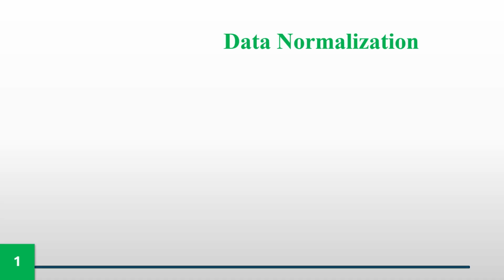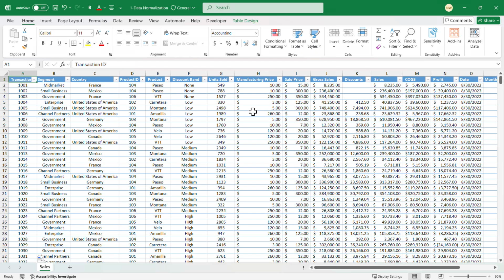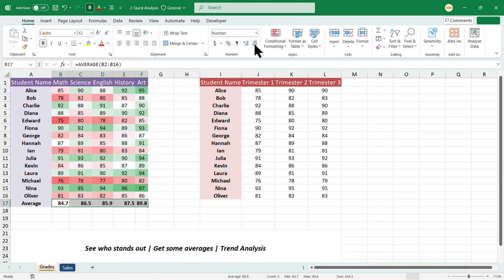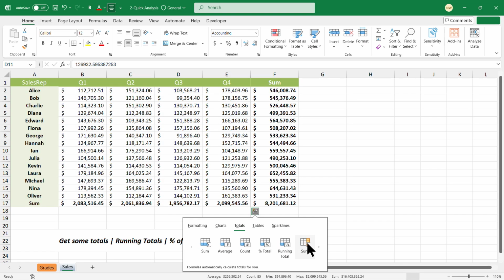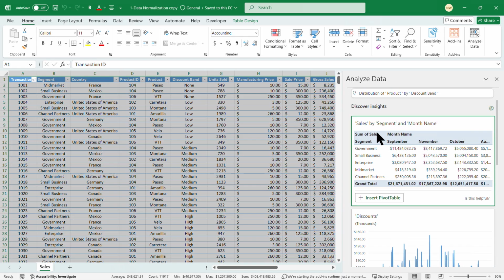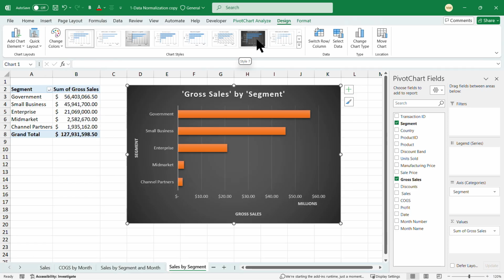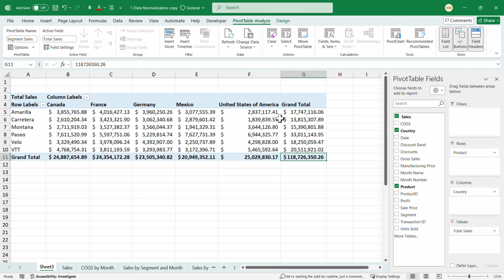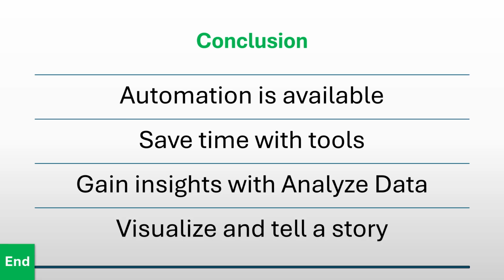Excel Visualize Your Data Tutorial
Who it's for:  This course is designed for anyone who wants to improve their ability to analyze and visualize data in Excel. Whether you're a beginner looking to understand the fundamentals of data organization or an experienced professional seeking to streamline your reporting and analysis, this tutorial provides valuable insights.

What it is: Excel data visualization is the process of representing data graphically within Microsoft Excel to make complex information easier to understand and analyze. It includes the use of charts, graphs, pivot tables, and conditional formatting to highlight trends, patterns, and insights. With tools like bar charts, line graphs, scatter plots, and heat maps, users can transform raw data into visually appealing and meaningful representations. Excel’s data visualization features help businesses, analysts, and individuals make data-driven decisions efficiently, improving clarity and communication of key metrics.

What you'll learn: In this course, you'll learn how to prepare and normalize your data to ensure accuracy and reliability in your reports. You'll explore the Quick Analysis tool to quickly summarize and format data and use the Analyze Data tool to generate insights and automate data analysis. Additionally, you'll master the creation of pivot tables and pivot charts to visually represent trends and patterns, allowing you to make informed business decisions with ease.

Start 0:00
Introduction 0:09
Data Normalization Explained 1:38
Data Normalization Exercise 3:18
Quick Analysis Tool Part 1 11:51
Quick Analysis Tool Part 2 20:24
Analyze Data Tool 27:22
Pivot Table Practice Session 33:56
Other Insights 46:26
Conclusion 49:06